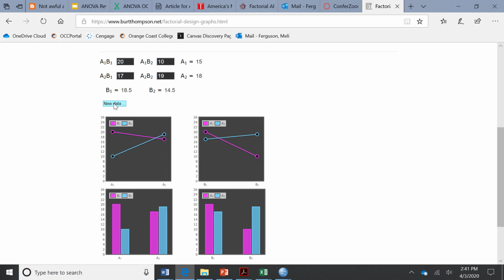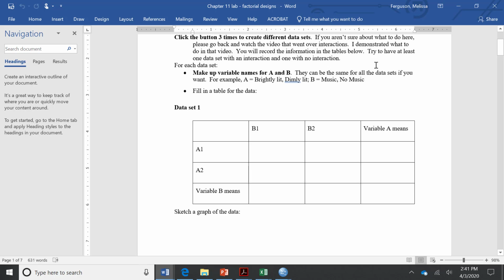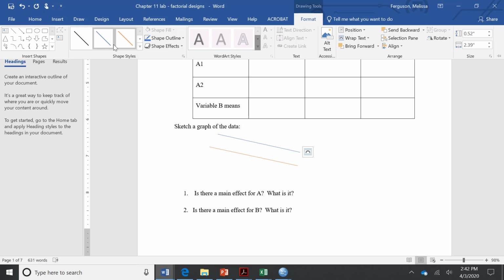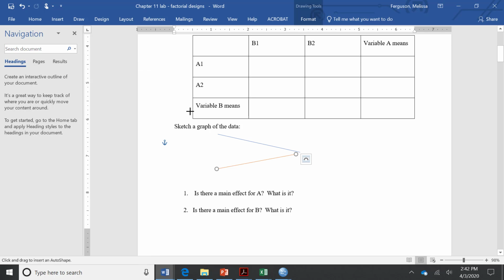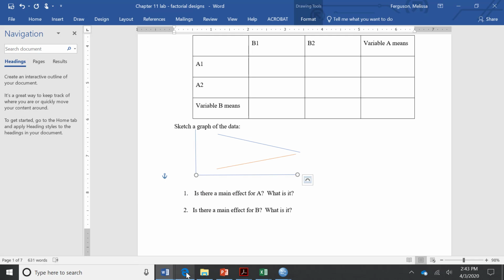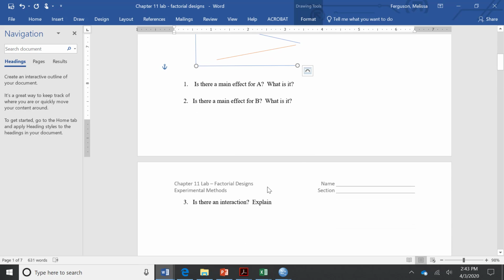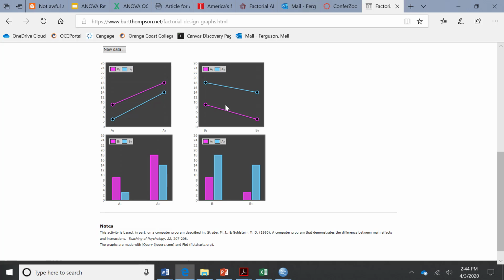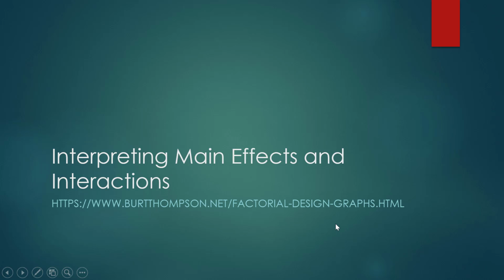Chapter 11 Factorial Designs Lab instructions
This video discusses interactions and instructions for part of the lab.